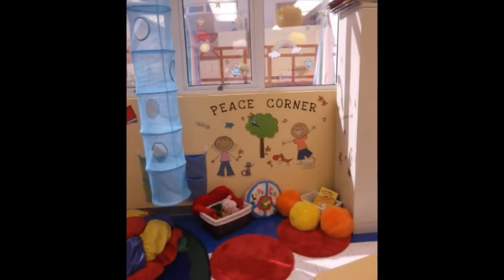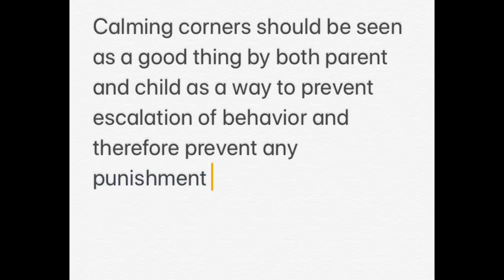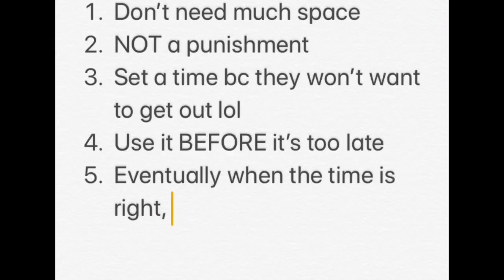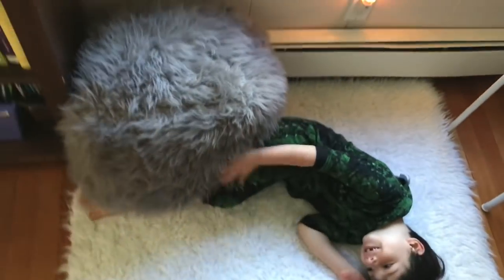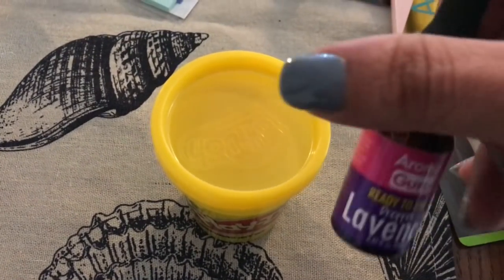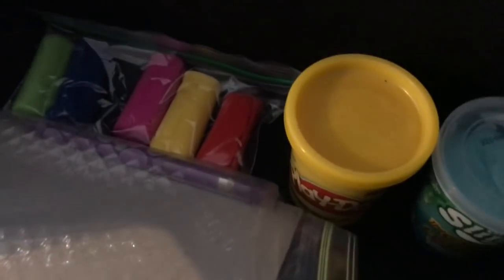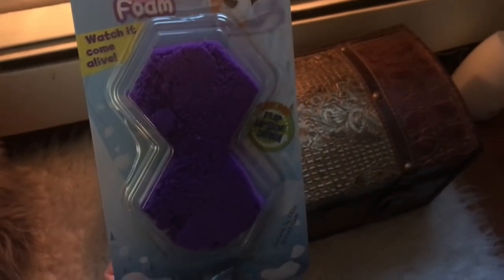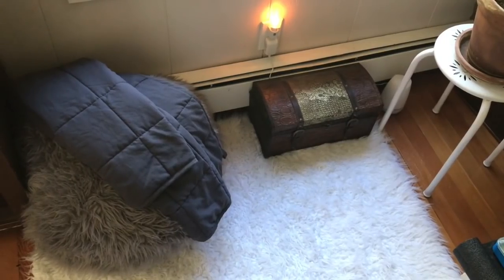All About Calming Corners!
Hey everyone! In this video we will be discussing all about calming corners, the theory and goals behind them, some ideas of what to put in them and I’ll also show you the simple one I made in my home for my son!